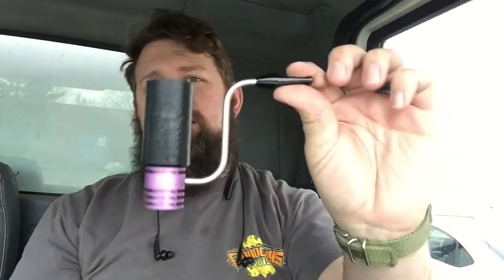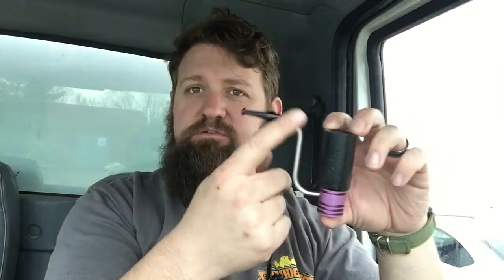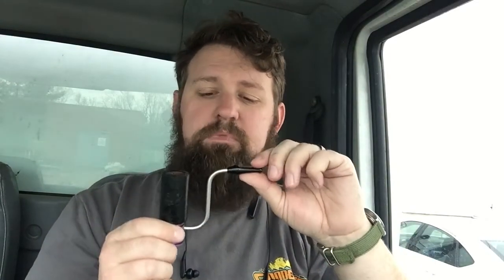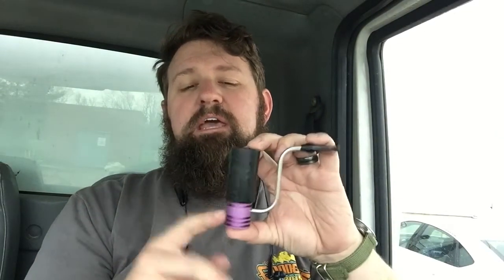Hwiebe Radiator pipe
Quick review of positive and negatives of Hwiebe radiator system pipe.